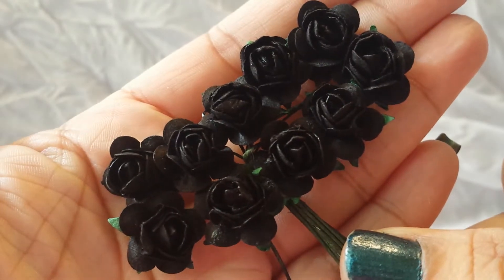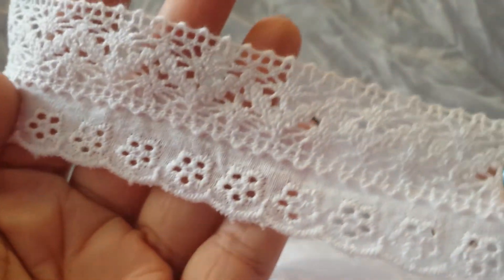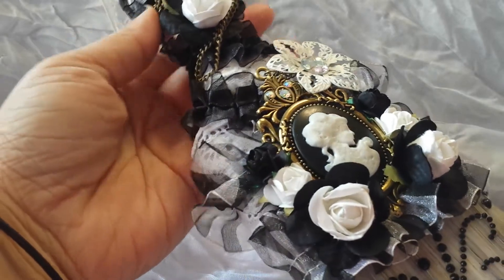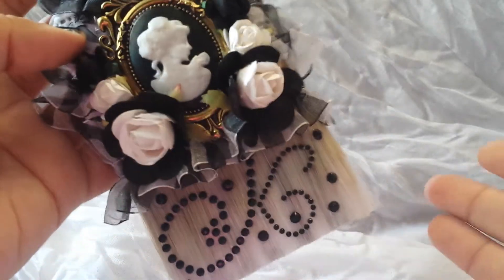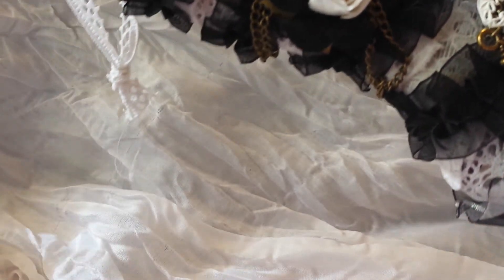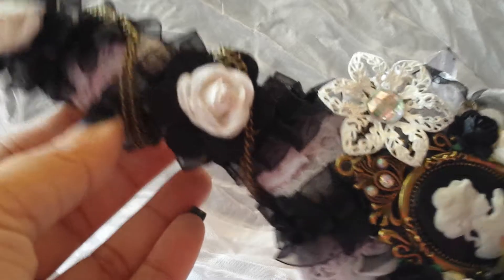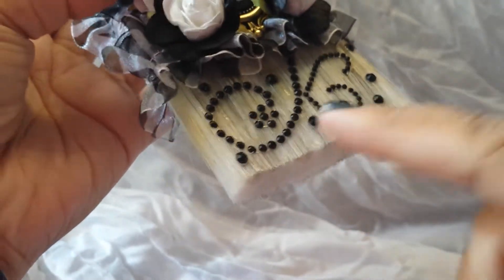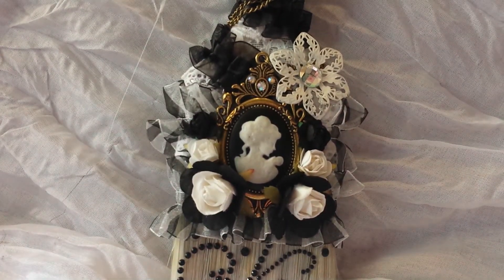Design Team Project for craftsupplies1